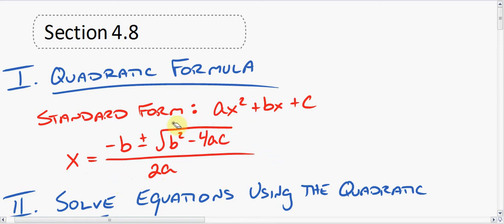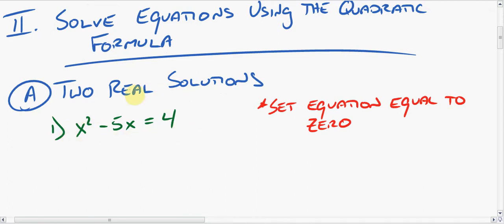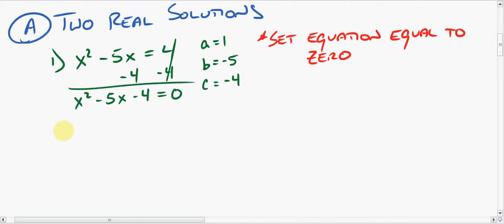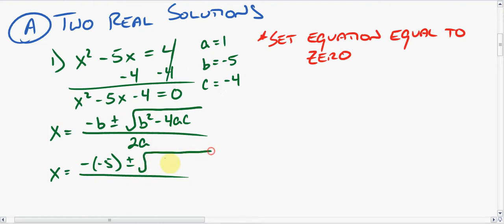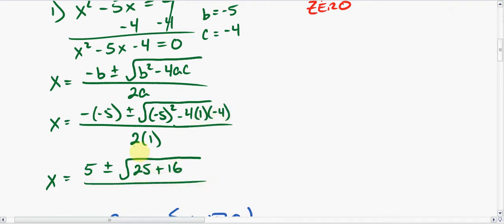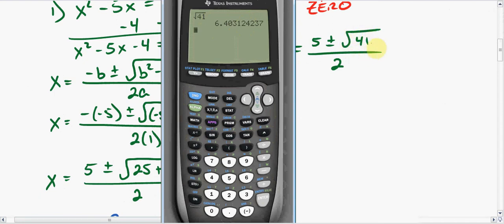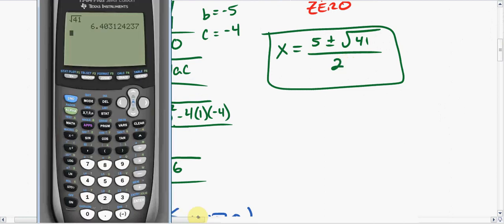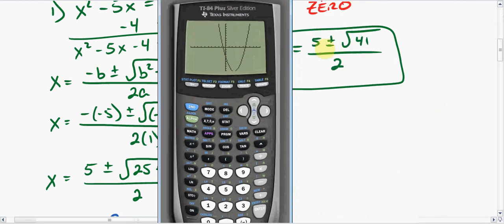AAT - Section 4.8 - Part 1